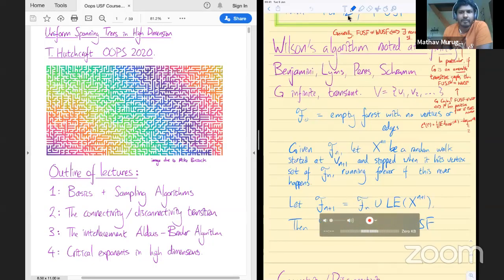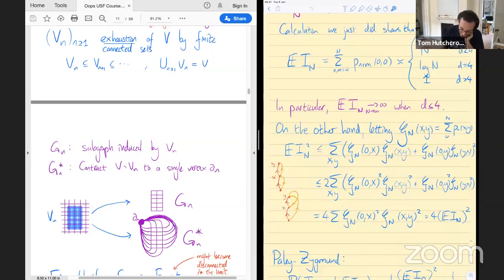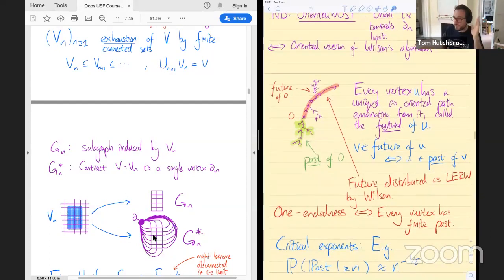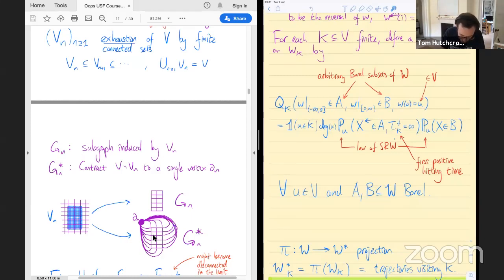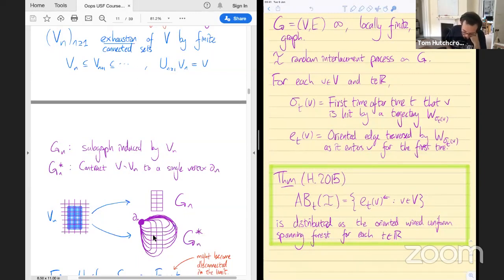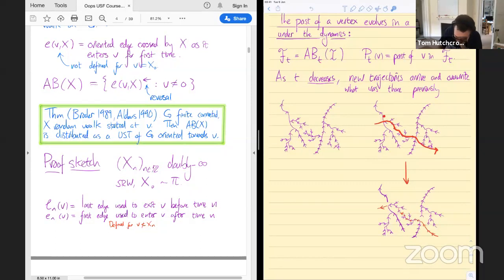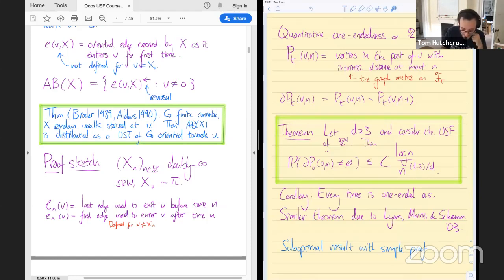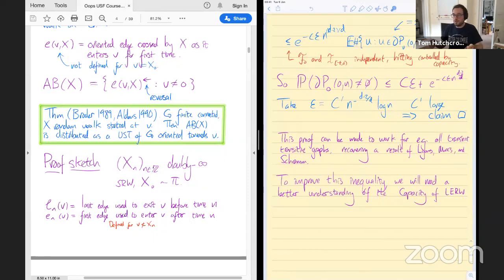Tom Hutchcroft - Uniform spanning trees in high dimension - Lecture 2 of 3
Uniform spanning trees have played an important role in modern probability theory as a non-trivial statistical mechanics model that is much more tractable than other (more physically relevant) models such as percolation and the Ising model. It also enjoys many connections with other topics in probability and beyond, including electrical networks, loop-erased random walk, dimers, sandpiles, l^2 Betti numbers, and so on. In this course, I will introduce the model and explain how we can understand its large-scale behaviour at and above the upper critical dimension d=4.

In Lecture 1 I will discuss the main sampling algorithms for the UST and the connectivity/disconnectivity transition in dimension 4. Chapter 4 of my lecture notes contains complementary material that will flesh out many of the details from this lecture. Lectures 2 and 3 will discuss scaling exponents in dimensions d \geq 4 and will be based primarily on the papers arXiv:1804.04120 and arXiv:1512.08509 and forthcoming work with Perla Sousi.